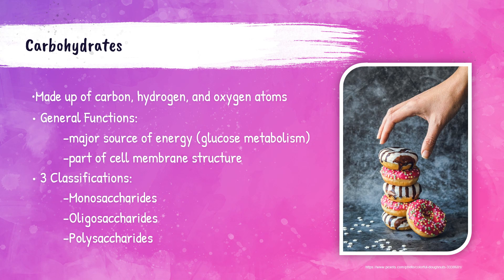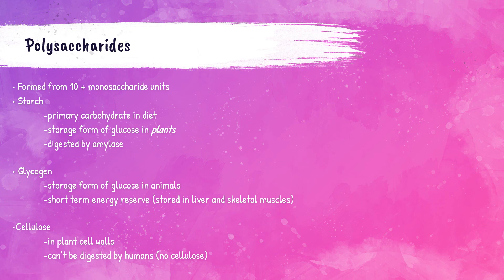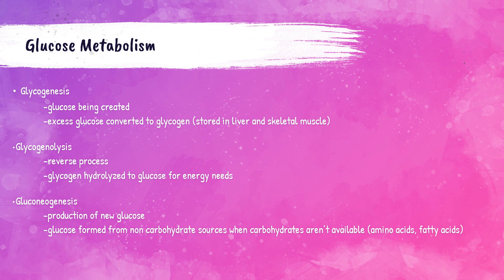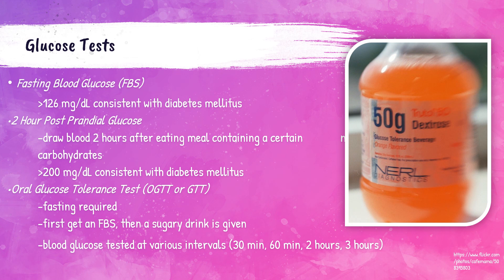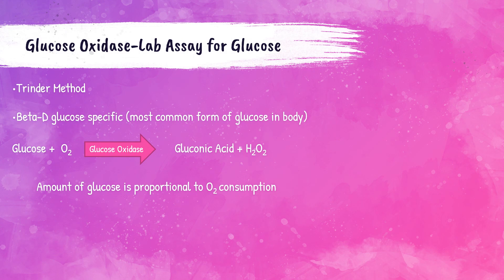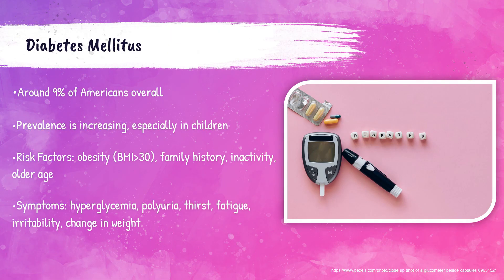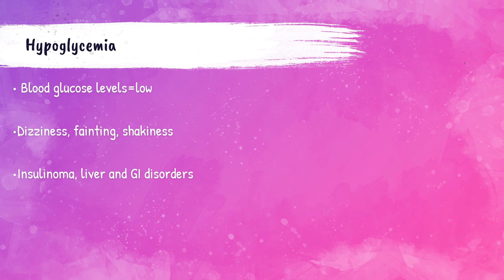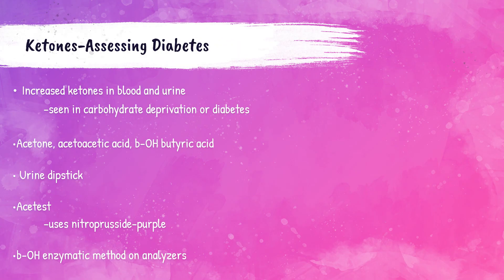Carbohydrates-Clinical Chemistry Lecture Series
An informative video on Carbohydrates for  Medical Laboratory Technicians, or Medical Laboratory Scientist students.